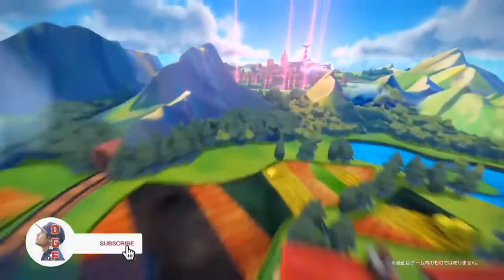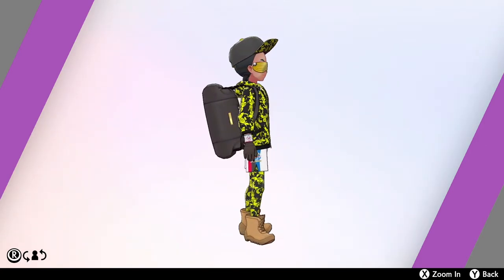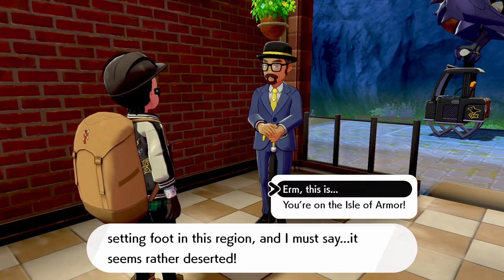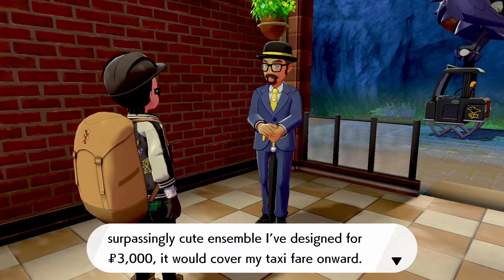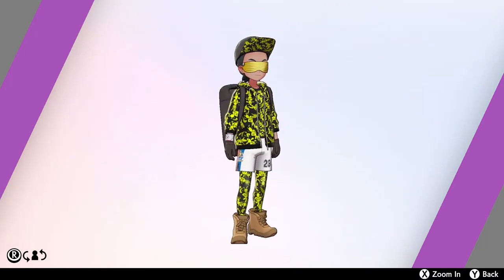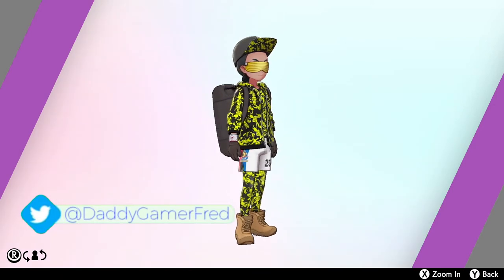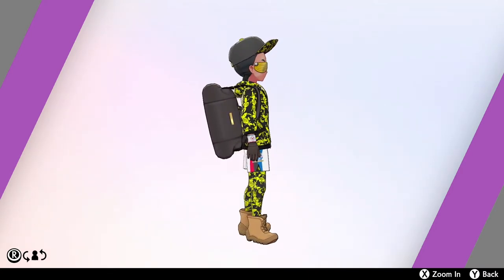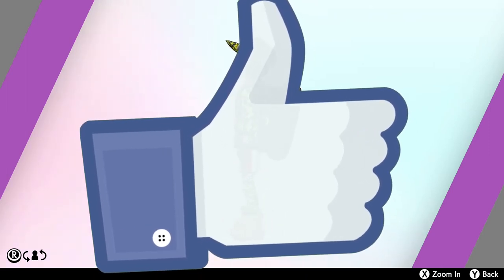HOW TO GET THE W x F x G OUTFIT IN POKEMON SWORD AND SHEILD THE ISLE OF ARMOR DLC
Nintendo Switch Friend Code : SW- 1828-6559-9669
PSN : DaddyGamerFred
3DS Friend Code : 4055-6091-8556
Pokèmon G0 Trainer Code : 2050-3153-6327